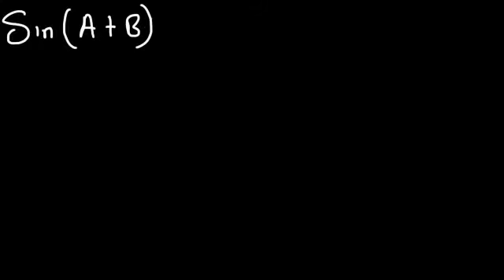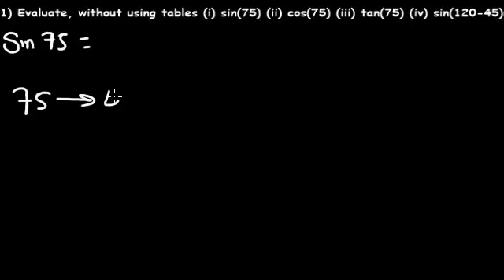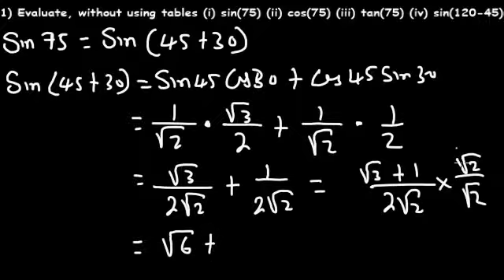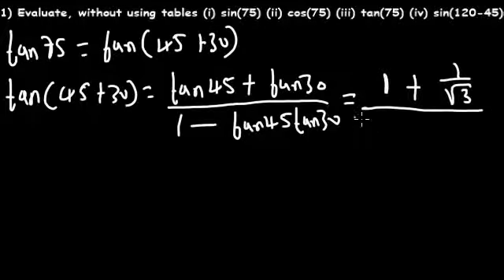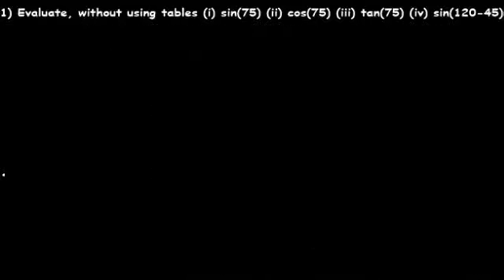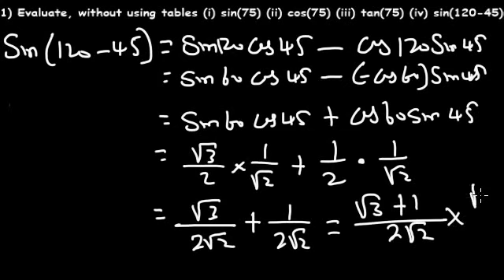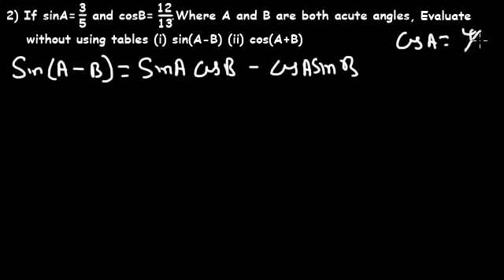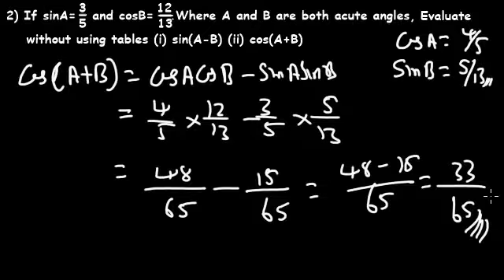Trigonometry Identities for Compound angles || Sum & Difference Formula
This video tutorial explains the trigonometry identities for compound angle and how to use these identities to solve problems involving trigonometry . This video solves plenty of practice problems in other to ace your understanding.